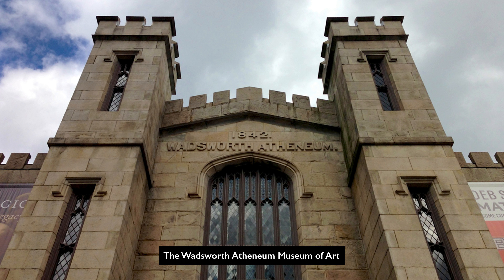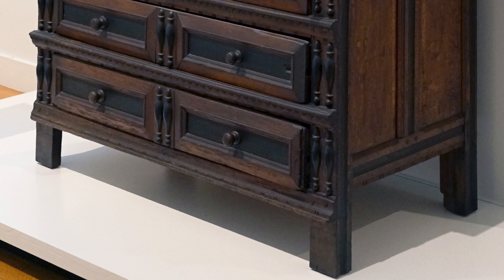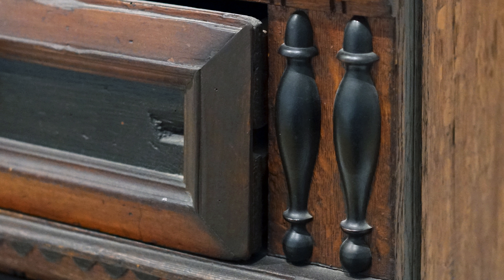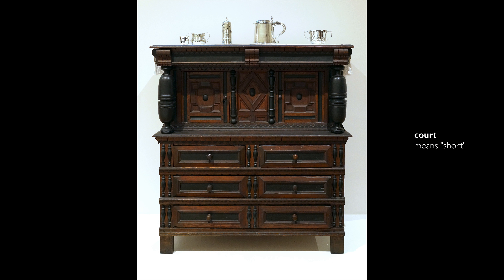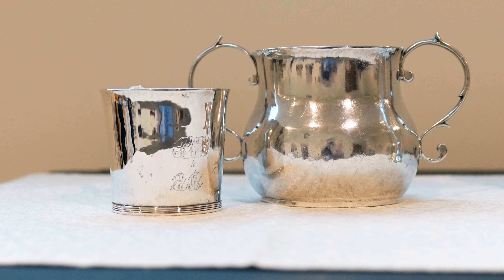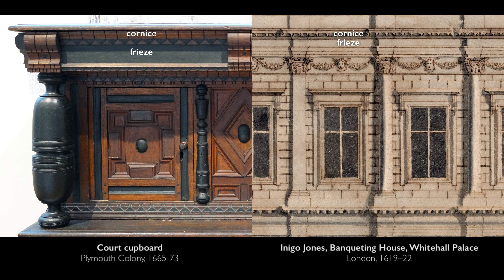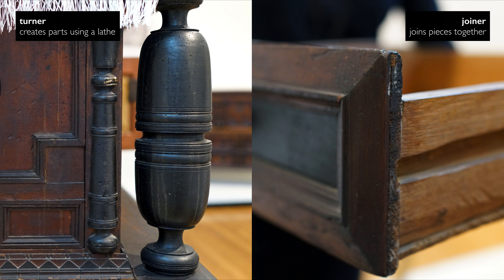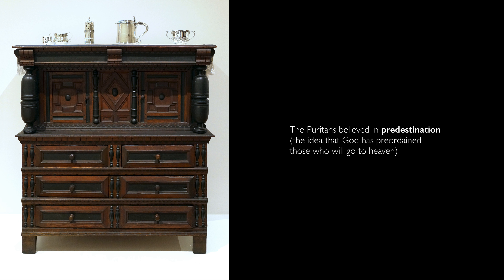Thought the Puritans were dour? Think again!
Court Cupboard, 1665-73, red oak with cedar and maple (moldings), northern white cedar and white pine, 142.6 x 129.5 x 55.3 cm (Wadsworth Atheneum Museum of Art)

Speakers: Brandy Culp, Richard Koopman Curator of American Decorative Arts at the Wadsworth Atheneum Museum of Art and Beth Harris